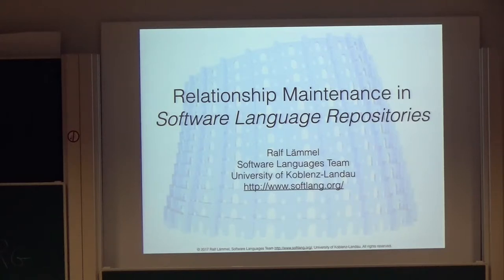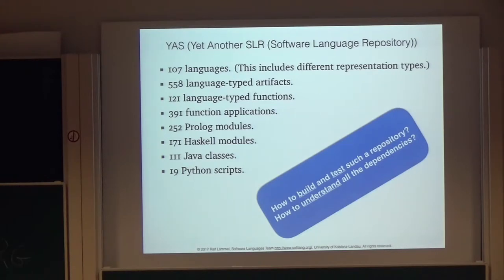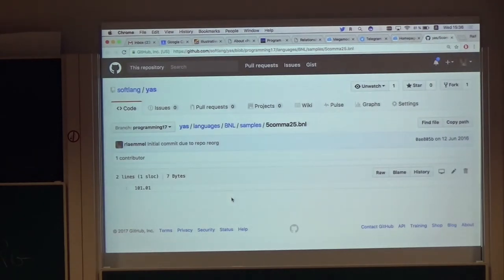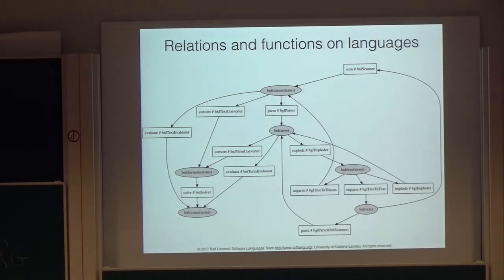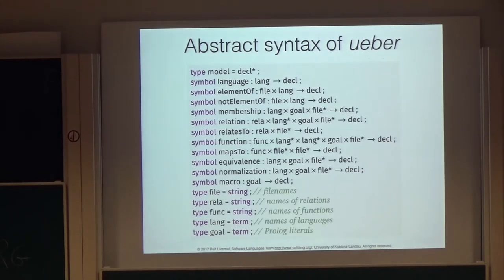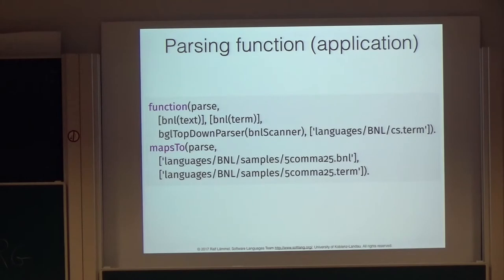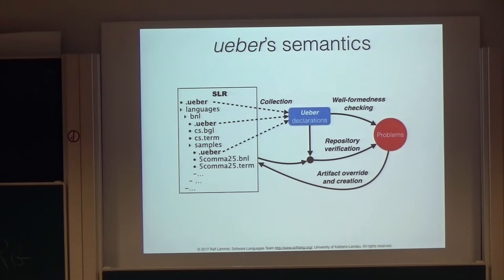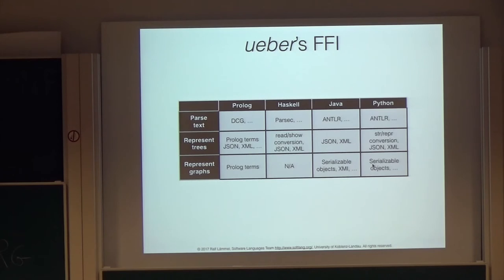Programming - Relationship Maintenance in Software Language Repositories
Ralf Lämmel - Relationship Maintenance in Software Language Repositories